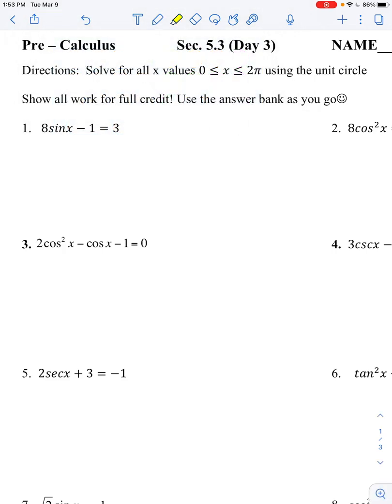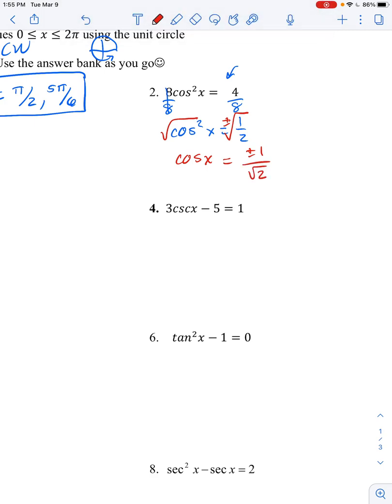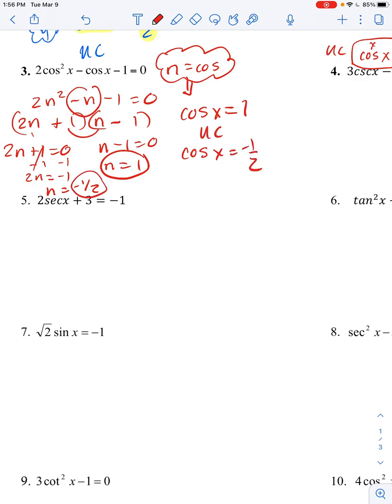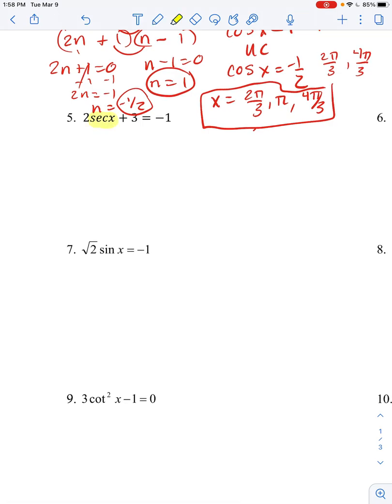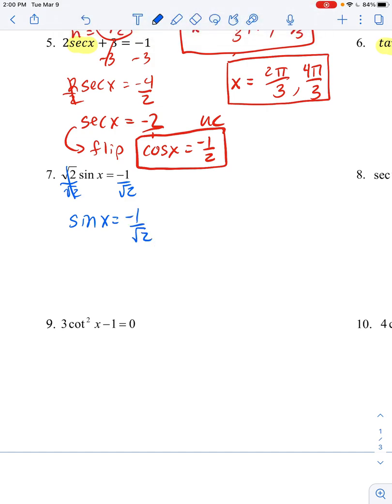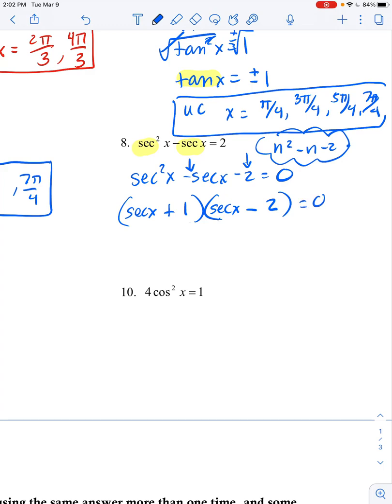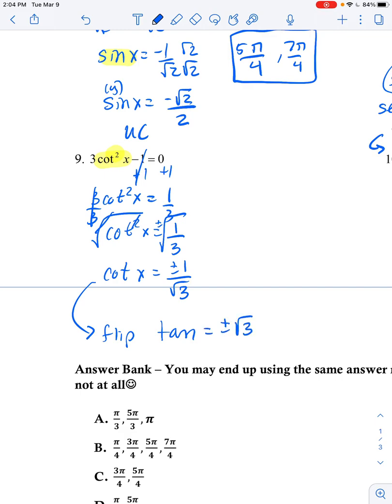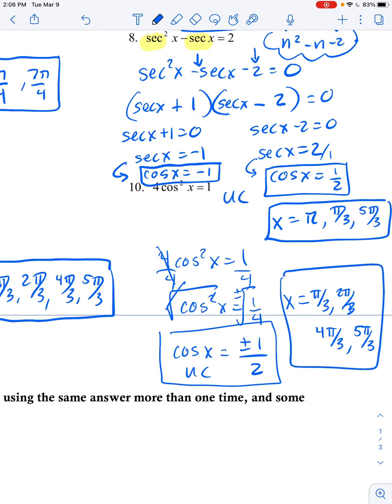Trig Solving Day 3 worked out solutions